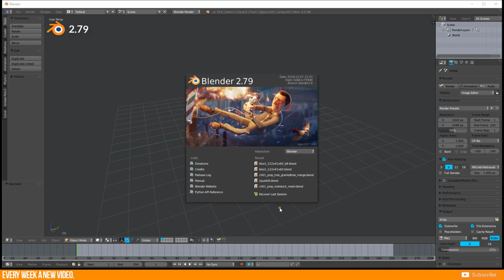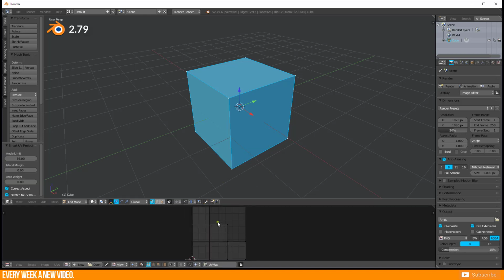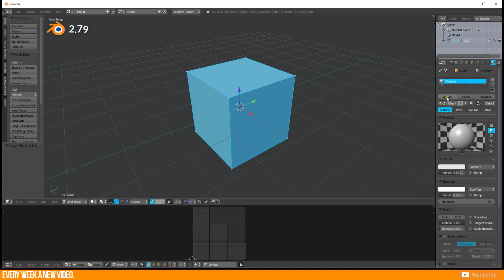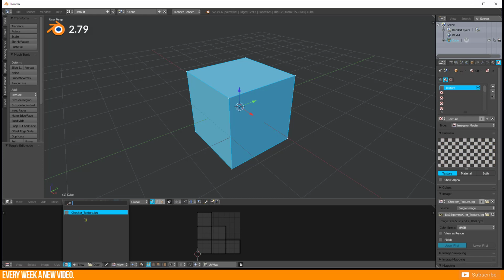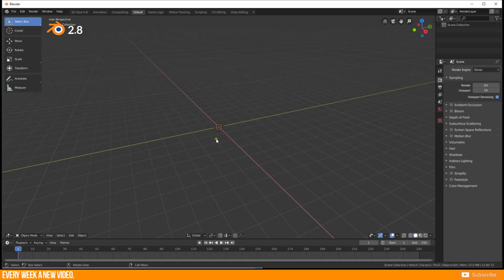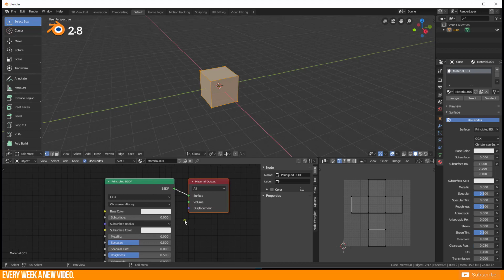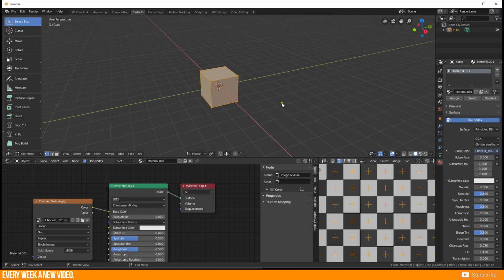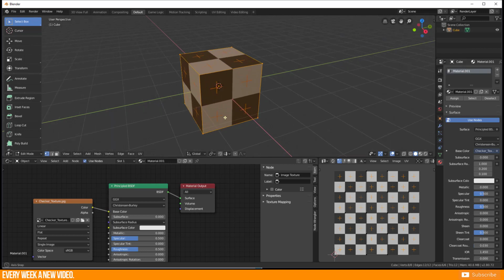How to assign material and show texture in Blender 2.79 + 2.8 | Tutorial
For a quick search is a timetalble here:
0:24 Some infos about this tutorial
0:46 Blender 2.79 - Create & assign a new material
2:17 Blender 2.79 - Add a texture to your material
2:40 Blender 2.79 - Why is the texture not visible?
2:58 Blender 2.79 - Show the texture in 3d viewport
3:18 Blender 2.8 - Create & assign a new material
3:56 Blender 2.8 - Where is the texture tab?
4:04 Blender 2.8 - Shader Editor
5:05 Blender 2.8 - Show the texture in 3d viewport
5:33 - Outro

📁 Hey Pixels! In this Blender tutorial I'm talking about a very helpful  function: assign material and a texture.
I made this video because there are different ways how to active this function in Blender 2.79 and 2.8. I just want to help you to quickly find it , so that you can continue your work immediatly.